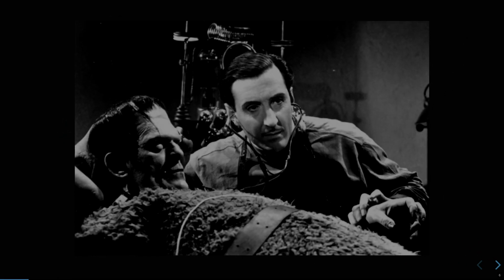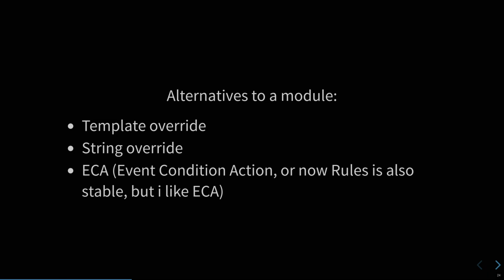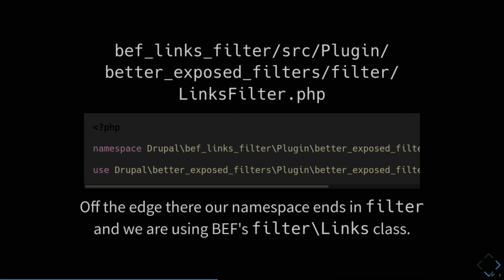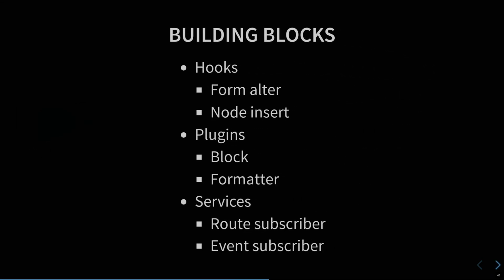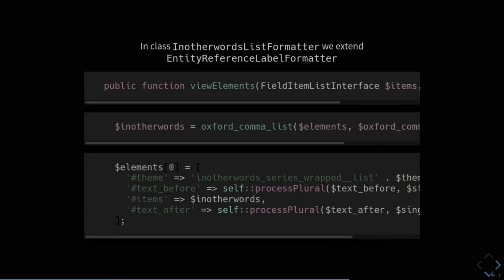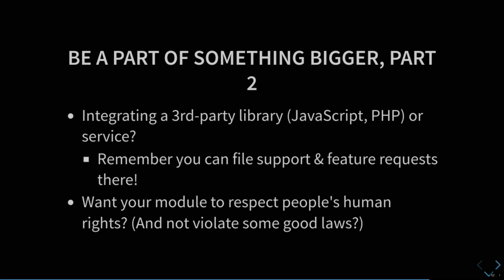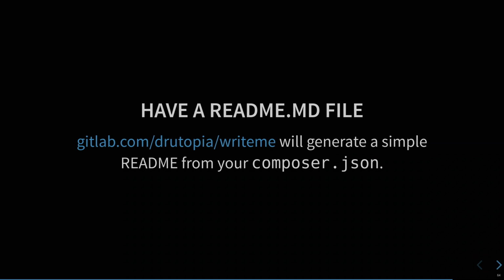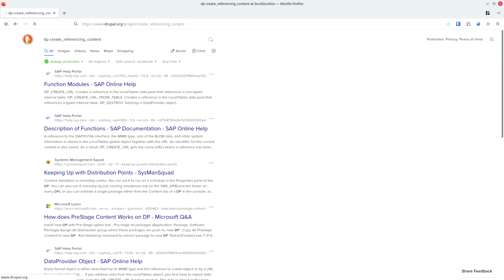When There's Not a Module for That: How to Make (and Maintain) a New Module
You've built sites with Drupal and know that with a few dozen modules (and a ton of configuring), you can do nearly everything in modern Drupal.  "There's a module for that" is one the sweetest sounds you can hear.

But what do you do when there's not a module for that?  When the modules that exist don't meet your needs, and cannot be made to by contributing changes?

You make your own.

This session will help you take that step.  All you need to do is write two text files. The first file tells Drupal about the module; it’s not code. The second file can have as little as three lines of code in it.  Making a module is something that anyone can do. There are many (mostly simple) rules to follow and tons of tools to use— and lots of exploration to do. Every person developing a module is still learning.

Learning Objectives
In this session, you will:

Learn how to decide when to make your own module.
Write a module that plays well with Drupal core and other modules.
Discover ways to explore the options for extending and overriding functionality provided by Drupal core and other modules.
Target Audience
People who have done some site building and run into limitations, or who simply want to try out developing with code.

Prerequisites
The only prerequsite is having done some site building with Drupal, and so having familiarity with Drupal configuration and its limits.  Information gained will be equally relevant to any version of modern Drupal (8 through 11 and onward).

Benjamin Melançon
Worker-owner, developer @ Agaric
At Agaric, i use open source free software to give people and groups power over their online communication and web presence. To help all people gain power over our own lives, which we need to make progress toward justice and liberty, I volunteer at a nonprofit organization called, and for, People Who Give a Damn.